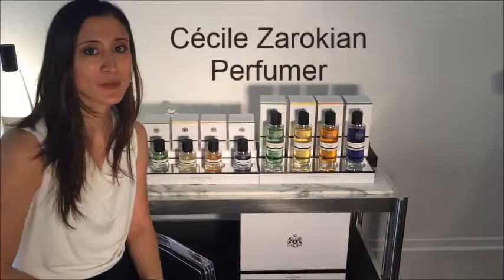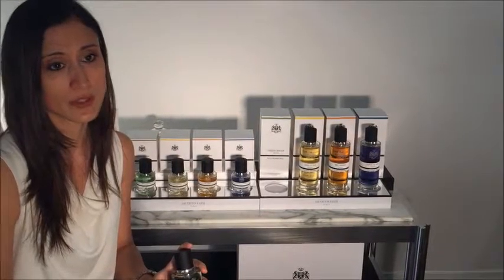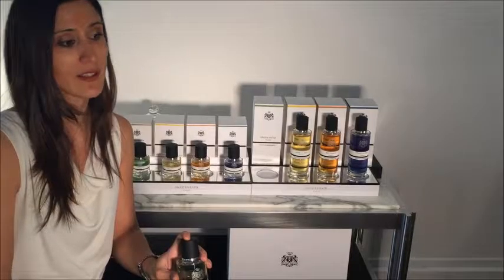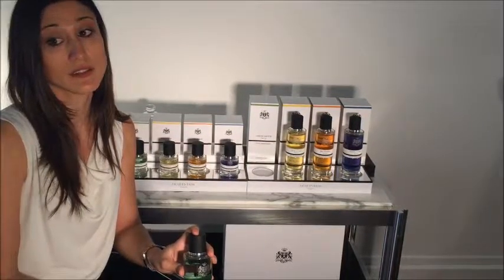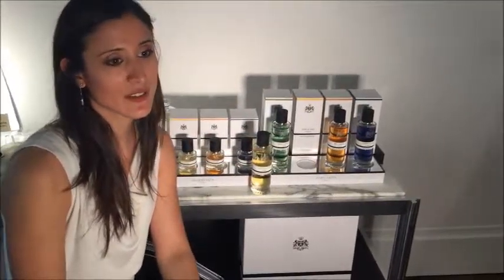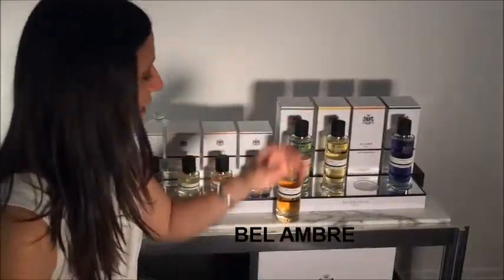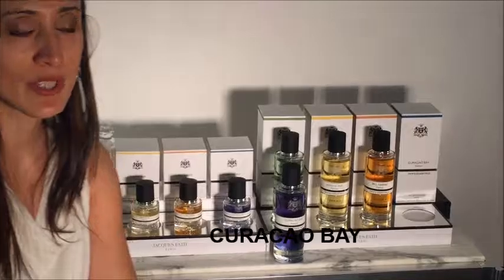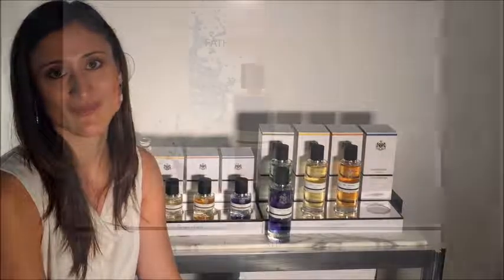Jaques Fath Essentials Lecture ordinateur